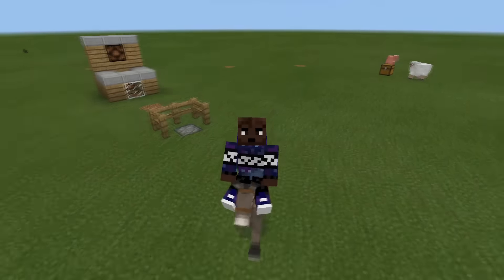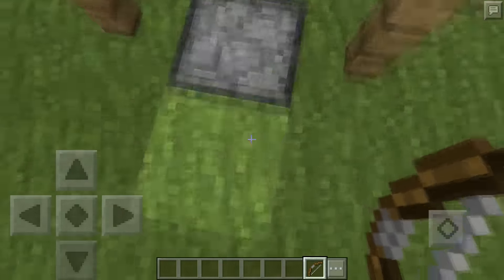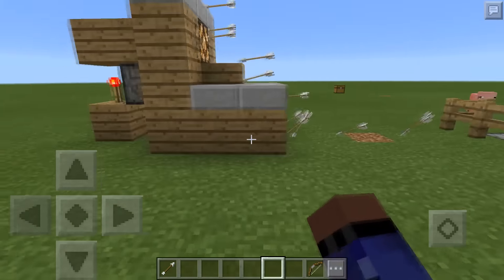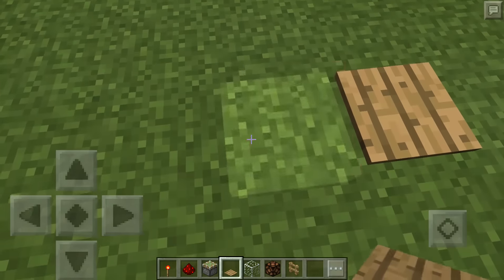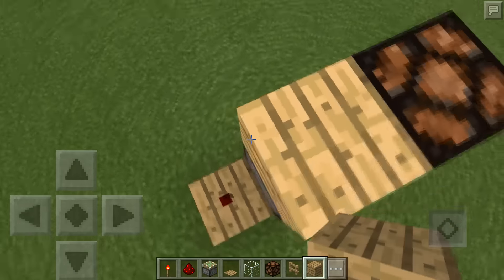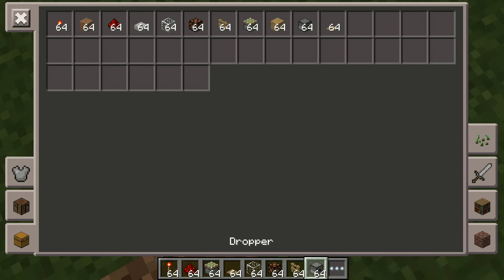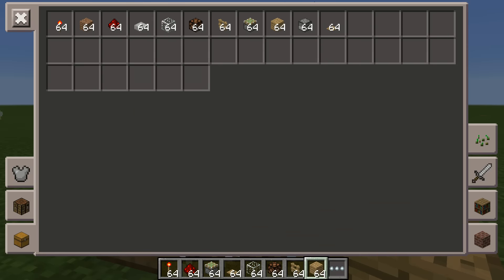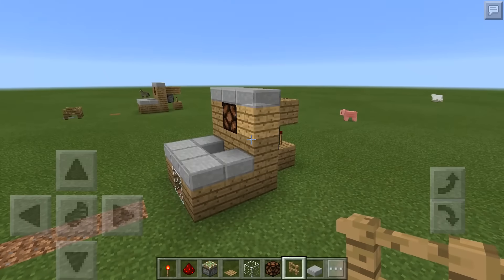(0.15.0) Minecraft PE | Redstone Tutorial | The "Impossible" Arrow Game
Hey YouTube! Today I am here with a fun redstone tutorial! This time, I will be showing you how you can make a difficult game that requires you to shoot and arrow on a pressure plate to win! ENJOY!!!